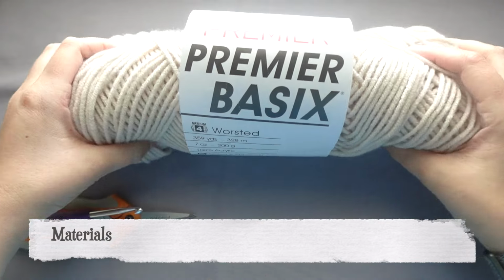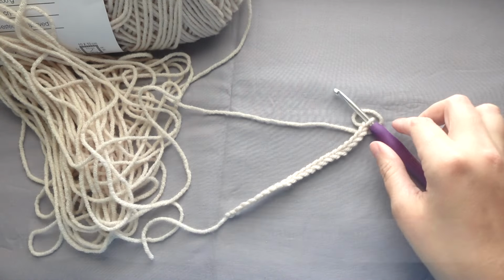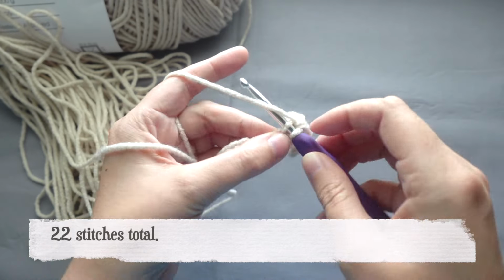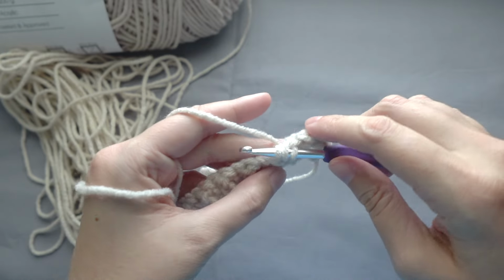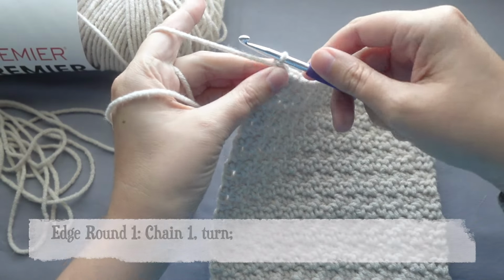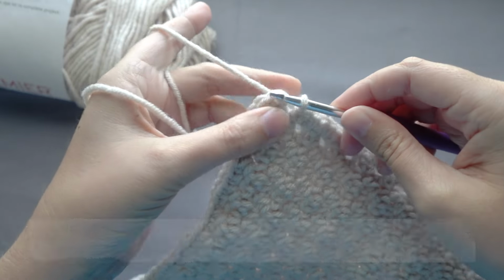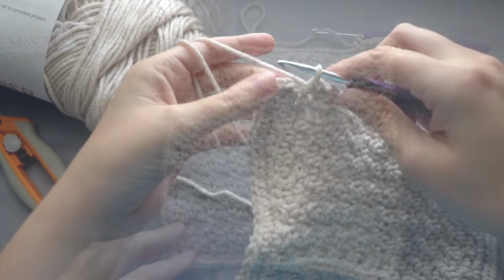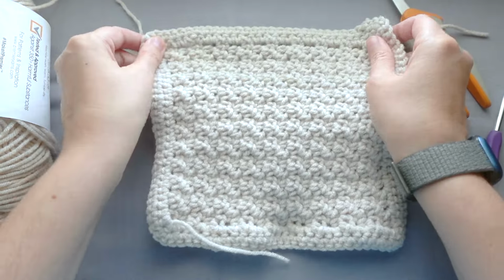Up and Down Square (Sampler Granny Square Blanket Pt. 9)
Here is the ninth video for the Sampler Granny Square Blanket. This blanket will consist of 16 different squares with a minimum of 3 colors. Each square will be a different video so no need to rush. I will also have a video on how to sew the blanket together and put a border around the whole blanket.

Written instructions for the Up and Down Square

With your color of choice: Ch. 23 loosely.

Row 1: Single crochet in second chain from hook, double crochet in next chain,  *** single crochet in next chain, double crochet in next chain; repeat from *** across; 22 stitches.

Row 2: Chain 1, turn; single crochet in first double crochet, double crochet in next single crochet, *** single crochet in next double crochet, double crochet in next single crochet; repeat from *** across 22 stitches.

Repeat Row 2 until the piece measures approximately 7 inches; do not finish off.

The Edge Round 1: Ch. 1, turn your work, 3 sc into the corner, 25 sc evenly spaced along the edge; repeat around. To join slip stitch into first beginning chain 1.

Round 2: Ch. 1, sc in same stitch, 3 sc in next stitch. *** sc in next 27 sc, 3sc in next sc; repeat from *** around. To join slip stitch into first sc, finish off.

If you would like to see other patterns I have a few on my Etsy shop as well as printable games

Times:
0:00 - Intro
0:12 - Materials
0:35 - Start of Square
1:10 - Row 1
2:12 - Row 2
3:20 - The Edge
4:14 - Edge Round 2